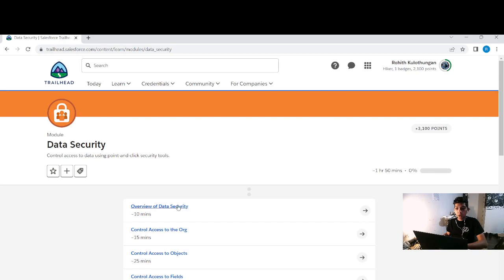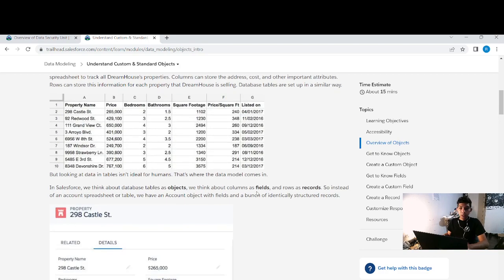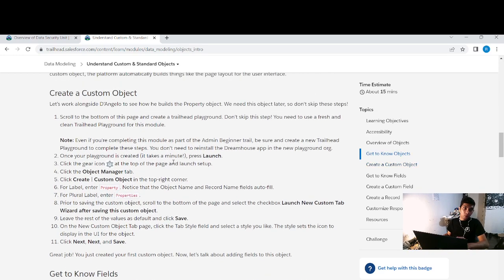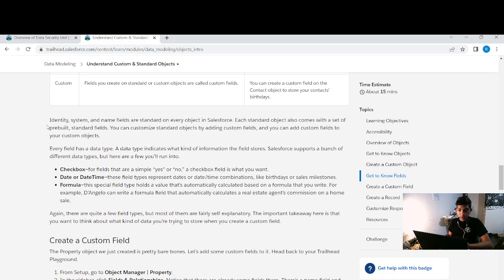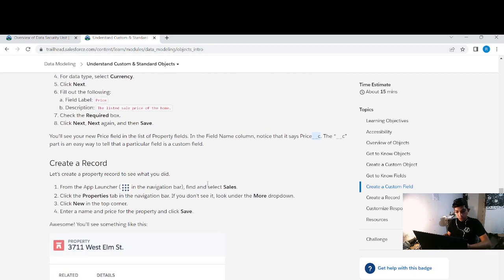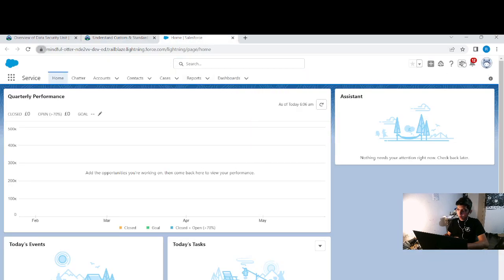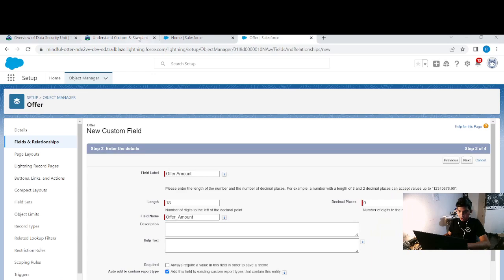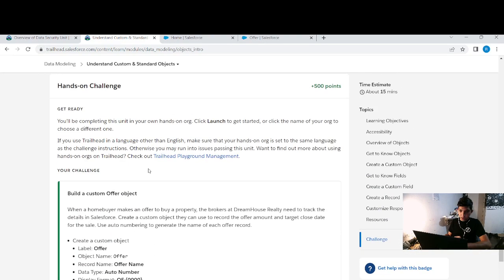Introduction to Data Modeling in Salesforce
Synopsis
1. Data Security to Data Modeling
2. Types of Objects in Salesforce
3. Field Types
4. Trailhead Challenge